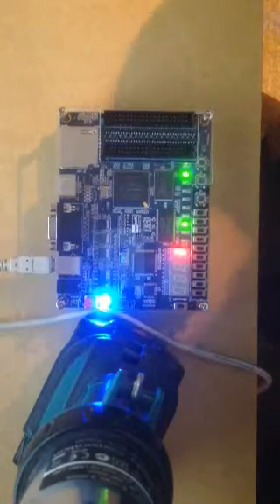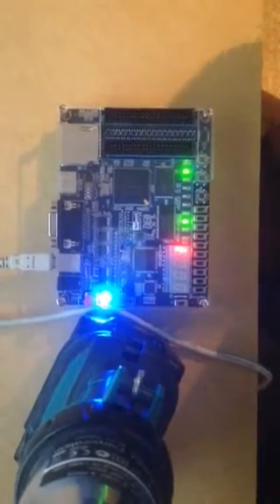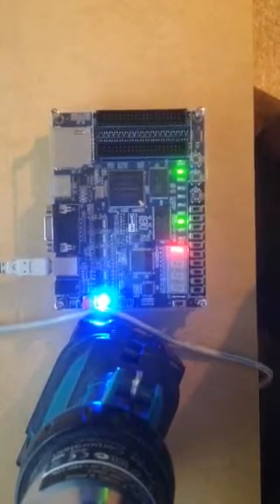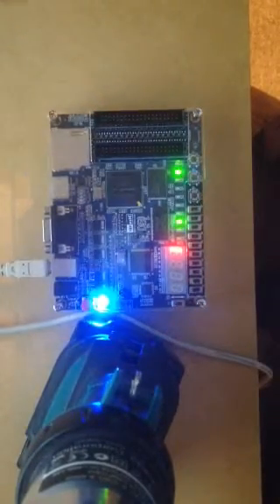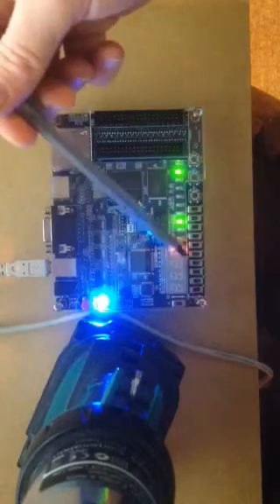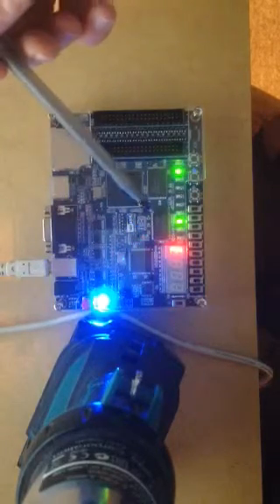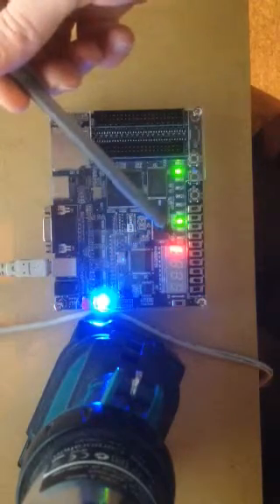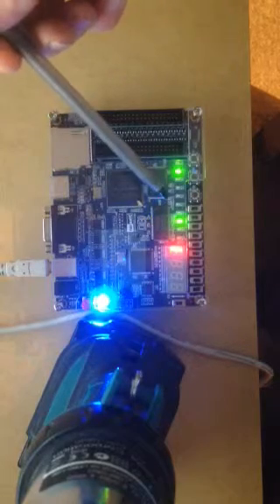FPGA used to emulate traffic lights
Demonstration of state machine